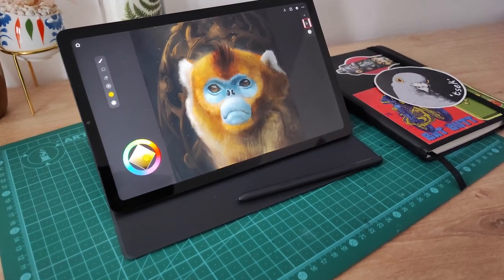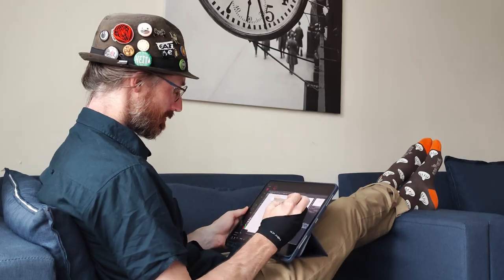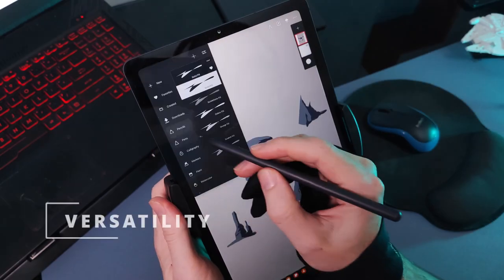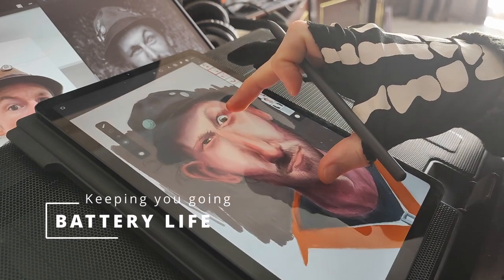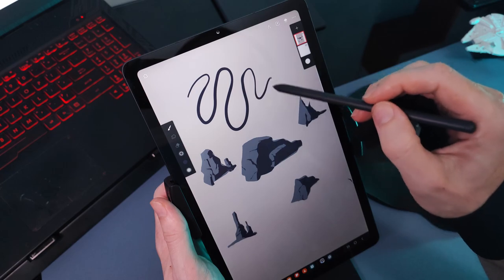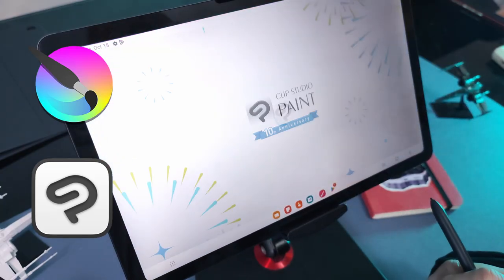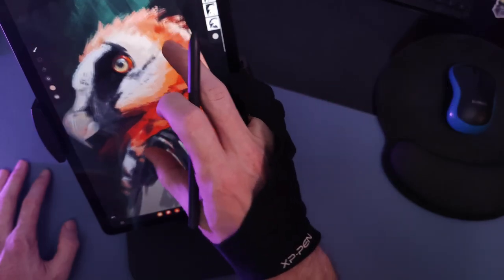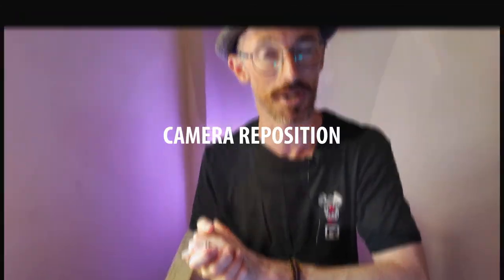Samsung Galaxy Tab S6 Lite - an affordable iPad alternative for drawing beginners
The Samsung Galaxy Tab S6 Lite is, in my opinion, still the best standalone drawing tablet for digital art beginners on a budget. Right now it's being priced as low as $230 by some retailers.

EDIT: This year, Samsung announced the 2024 refresh of the Galaxy Tab S6 Lite. This costs closer to $300-320 which I still think is a good price, but also, the 2020 version will do perfectly well for a beginner.

0:00 - Intro
1:10 - Versatility
1:40 - Battery life
1:50 - The S Pen
2:29 - Painting apps
2:48 - Pricing
3:20 - Bonus feature

If you are a beginner getting started out with digital drawing and painting, then I'd definitely recommend this tablet. The Galaxy Tab S6 Lite is affordable and offers everything you'd need for learning digital art.

The model used in this review is the 2020 version, but look out for the Tab S6 Lite 2022 model with the Snapdragon chip inside if you decide to buy a new one.